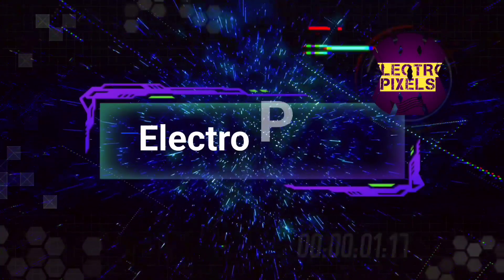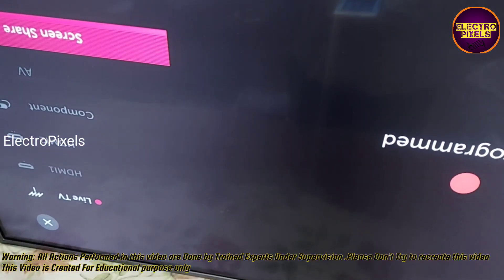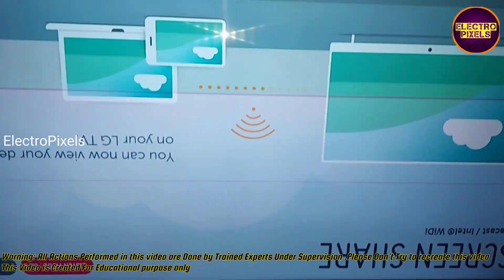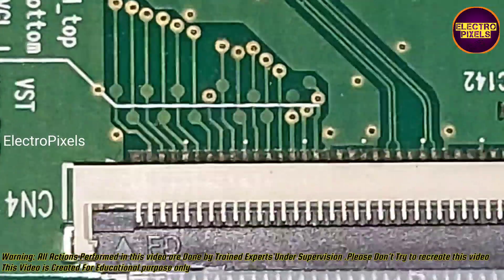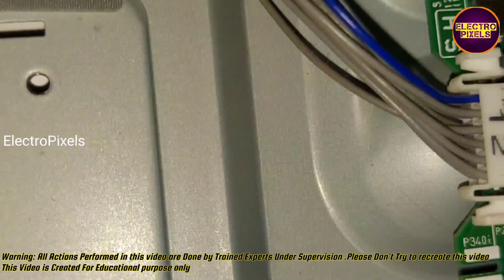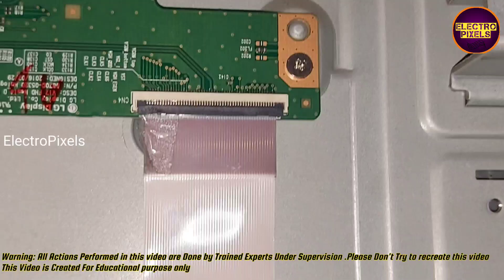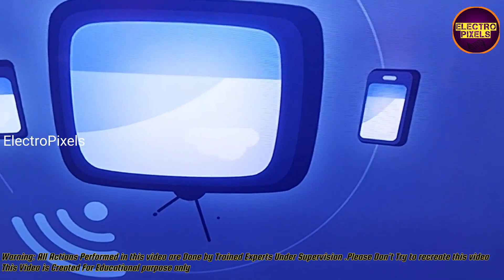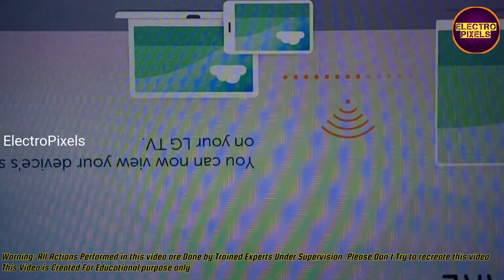Led Tv vgh,vgl Short Removal|LG 43 inch|Vertical lines and White shaded Picture|Panel short Removal